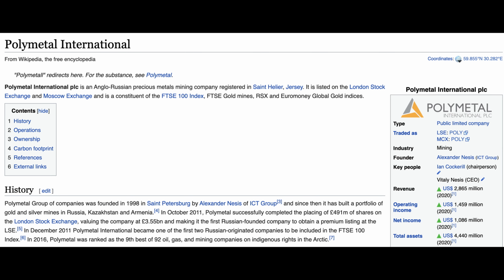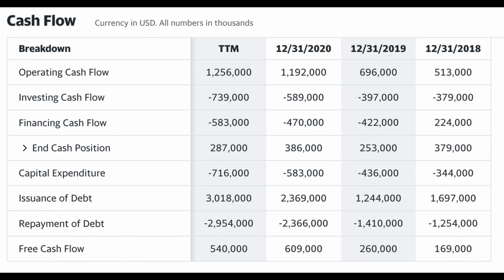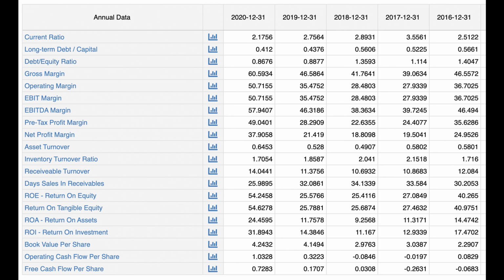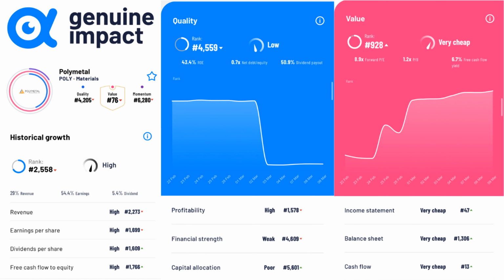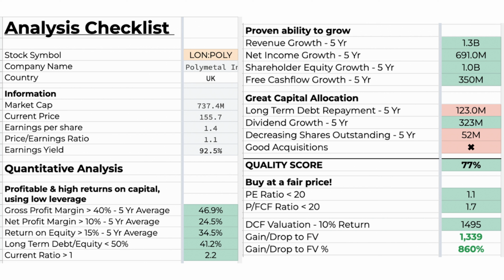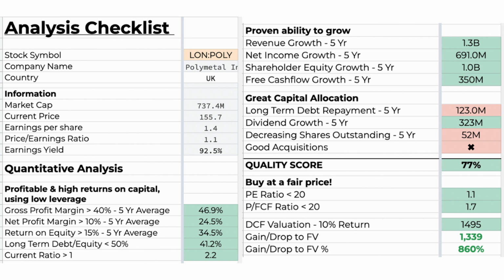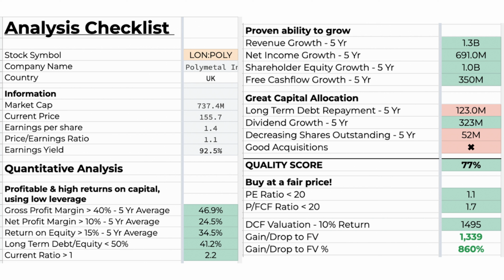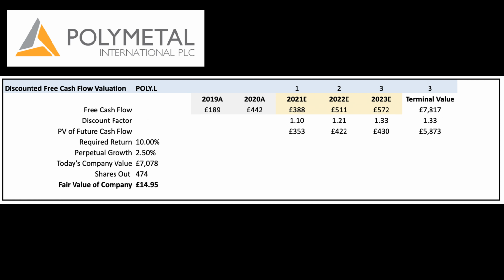Polymetal International Stock Update following the 2022 Russian invasion of Ukraine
In this video, I give an update on Polymetal following the stock crashing by 90% since 23rd February 2022. Due to the full scale Russian Invasion of Ukraine, most Russian stocks have collapsed. The Russian stock market is experiencing the fifth worst crash in history.

I analyse Polymetal International stock (£POLY & $AUCOY) using fundamental analysis. I give my thoughts on the viability of the business and investing risks following recent events.

I go through Polymetal's business summary, sales breakdown & financial ratios to get an understanding of the business. After this, I go through my analysis checklist and then value Polymetal stock using the discounted free cashflow method. The FCF numbers I use in this video do not take into consideration the impact of the invasion. It's to be foreseen whether the business can produce any cash flows from this point onwards. Proceed with caution!

Polymetal International plc is an Anglo-Russian precious metals mining company registered in Saint Helier, Jersey. It is listed on the London Stock Exchange and Moscow Exchange and is a constituent of the FTSE 100 Index.

The company is the third global primary silver producer, the largest silver and the fourth gold producer in Russia. Polymetal owns gold and silver mines and carries out exploration activities in six regions of Russia, Kazakhstan and Armenia.

Timestamps⏰
00:00 Intro
00:25 Business Summary
01:15 Sales Breakdown
01:45 Free Cash Flow
02:40 Key Ratios
03:59 Genuine Impact
05:06 Analysis Checklist
09:56 DCF Valuation
11:38 My Thoughts

Hey there! I’m Lewis from Yorkshire, United Kingdom and I have a deep interest in business and value investing.

My experience in professional finance combined with a passion for researching and reading all things investing has accelerated my financial literacy.

By investing in multiple asset classes such as property, stocks, and venture capital, I have started my journey to financial independence. My mission is to inspire others by documenting my progress via social media.